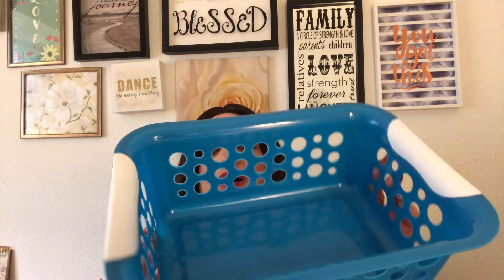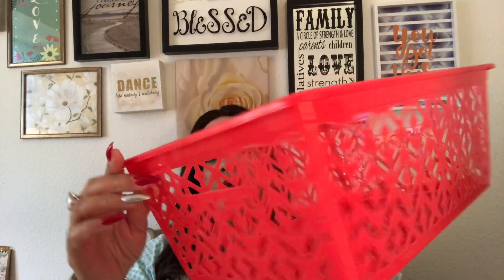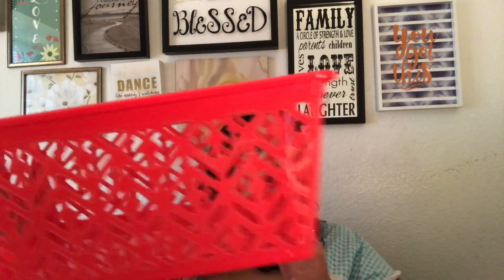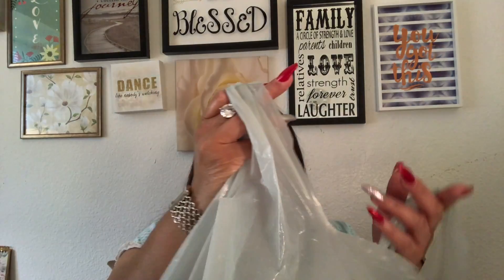Dollar Tree Haul #2/2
Happy Sunday everybody!!

Today I went shopping at Dollar Tree Store to pick up a few items.